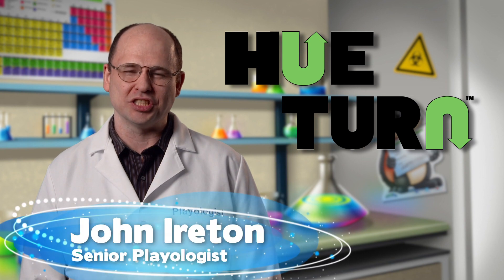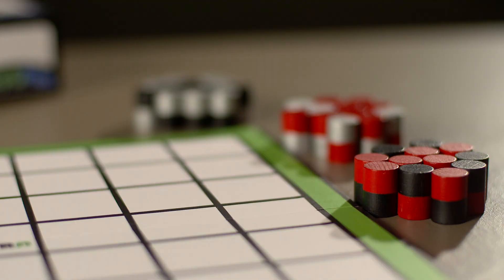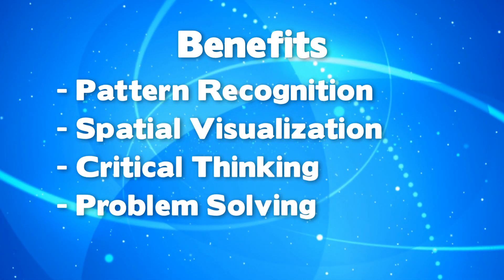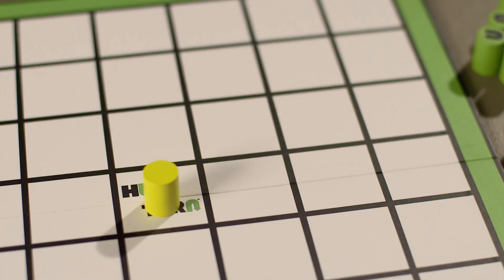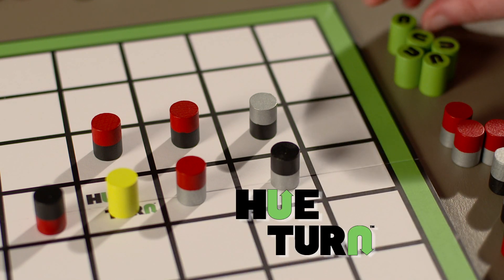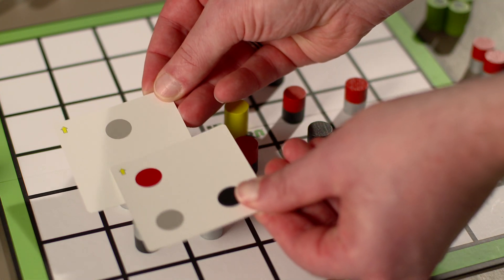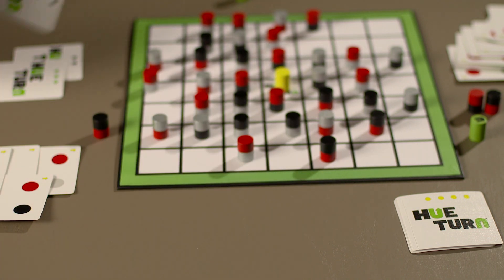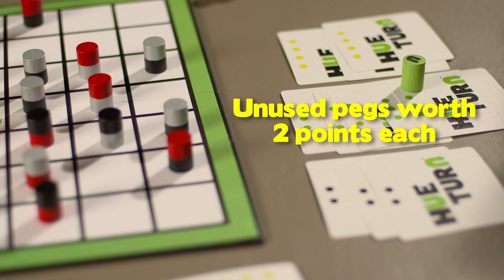Hue Turn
Learn the features and educational benefits of SimplyFun's Hue Turn. This game emphasizes pattern recognition and spatial visualization.  Fun for the whole family!